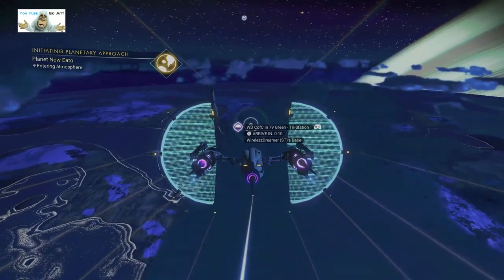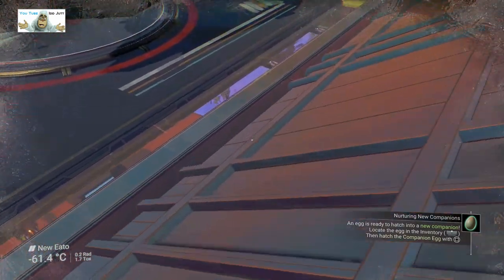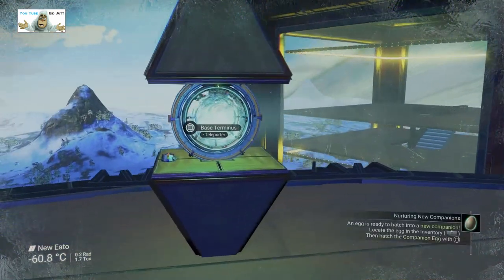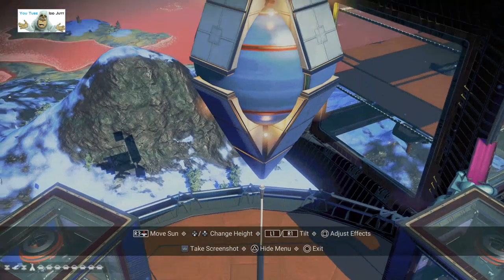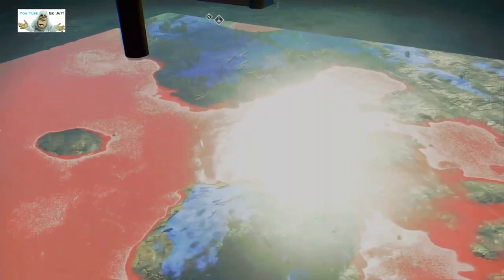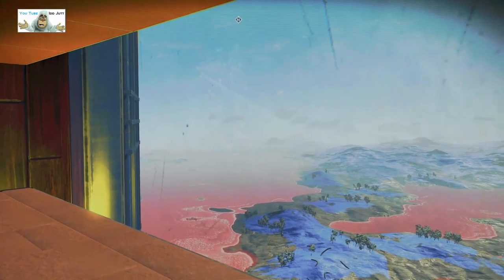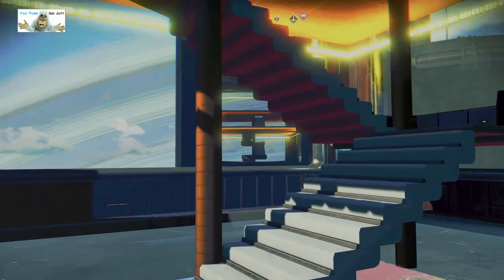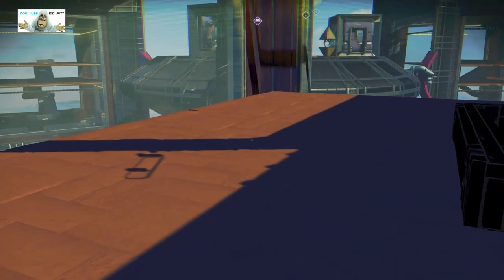#131| No Man's Sky | Player Bases | Mar 2023 | PS5 | Idd Jutt